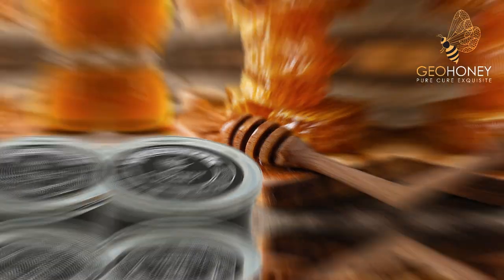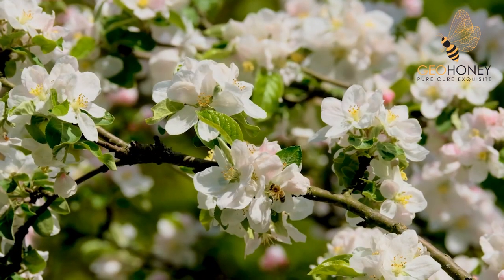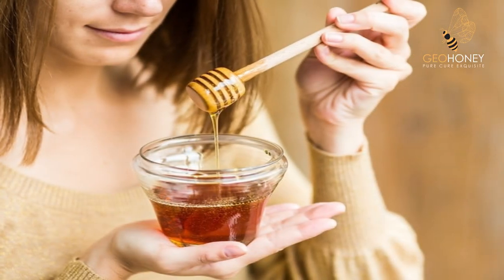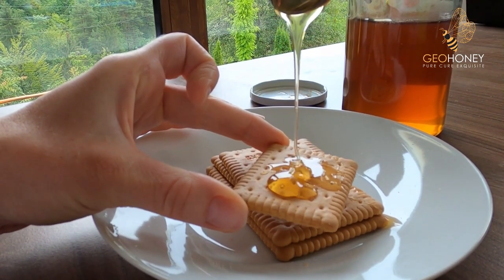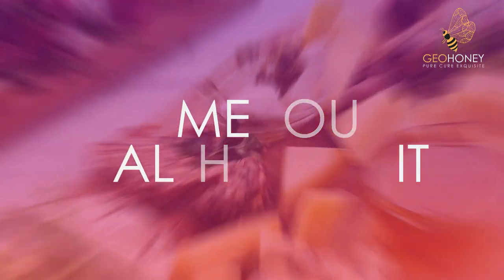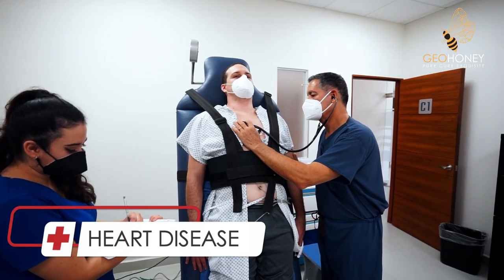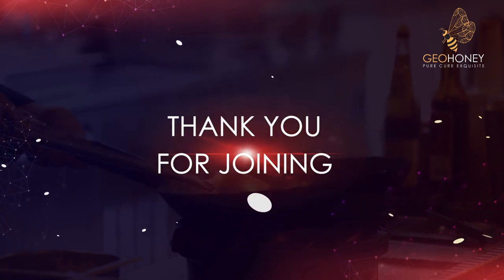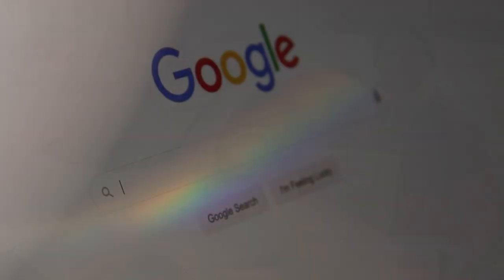Exploring the Rich Flavors of Chestnut Honey: A Culinary Adventure |Geohoney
Join us on a journey to discover the unique and delicious taste of chestnut honey. Produced by the honeybees that collect nectar from chestnut tree flowers. This honey has a rich, nutty flavor with hints of caramel and dark chocolate.
In this video, we'll learn about the process of harvesting chestnut honey and meet the beekeepers who produce it. We'll also explore different ways to use chestnut honey in the kitchen, from drizzling it over a cheese board to incorporating it into sweet and savory recipes.
Follow along as we savor the distinct flavor of this golden-brown honey and explore its versatility in the culinary world. Whether you're a honey enthusiast or simply curious about new and exciting flavors, you won't want to miss this delicious adventure..